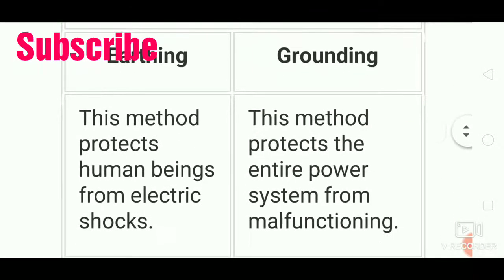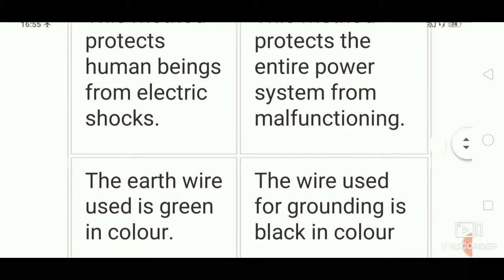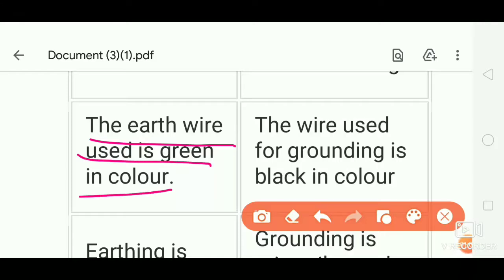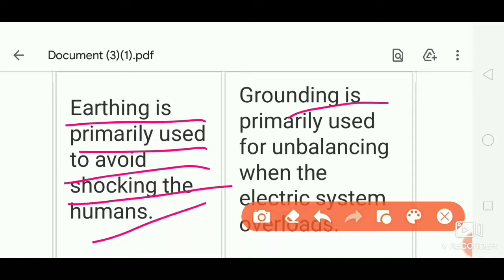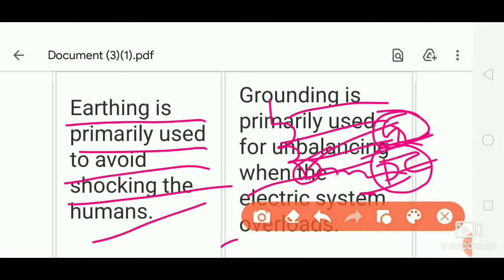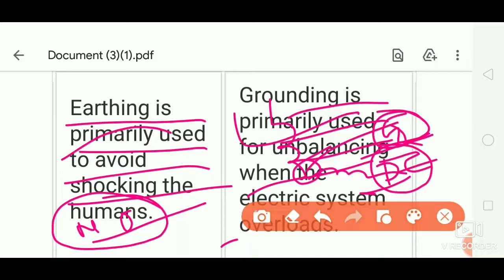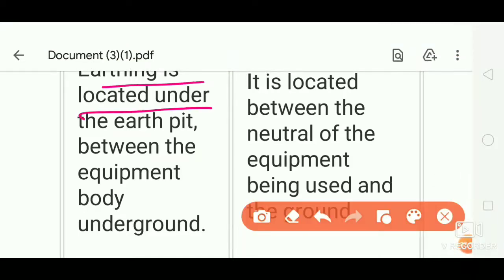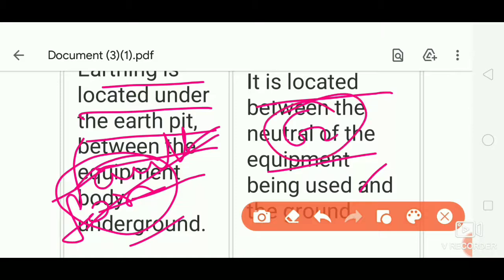Difference between Earthing and Grounding? Interview questions with answers explanation